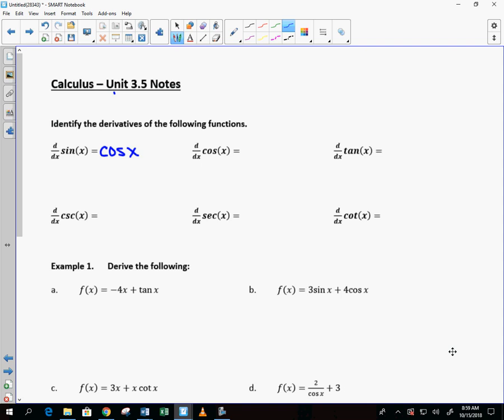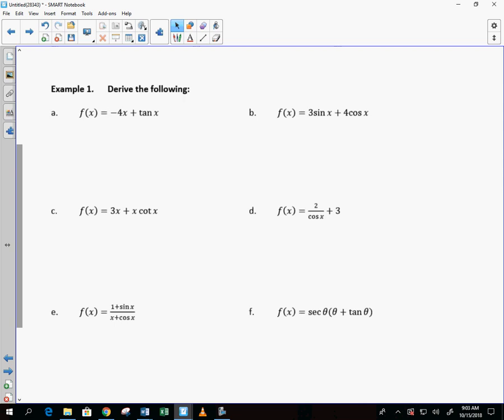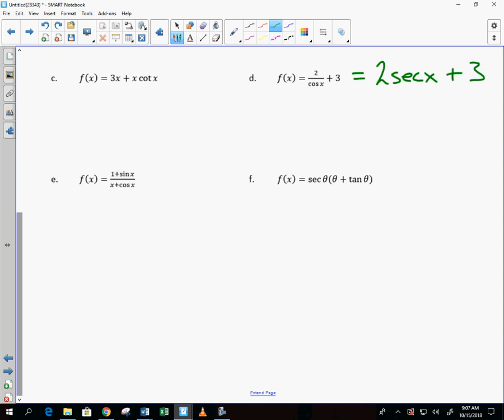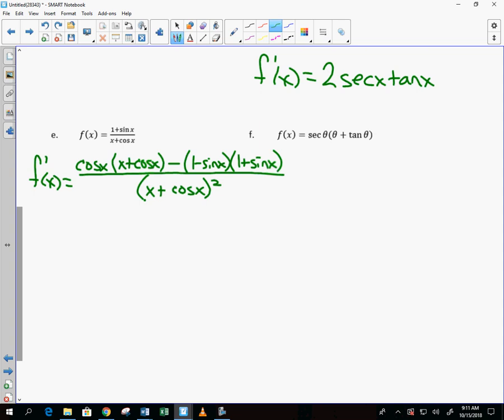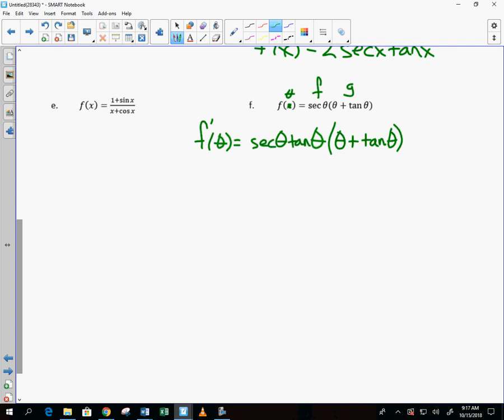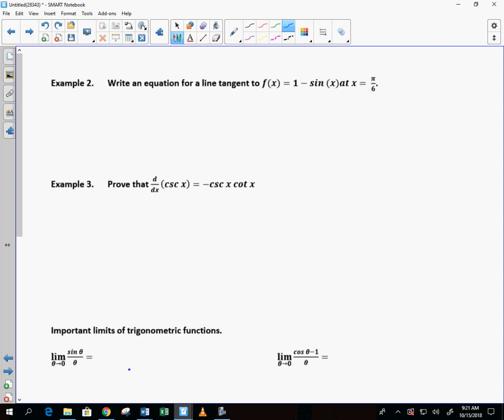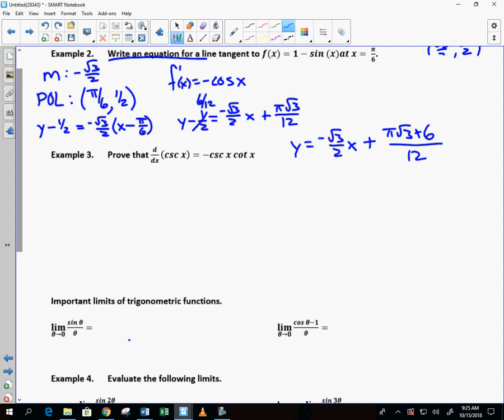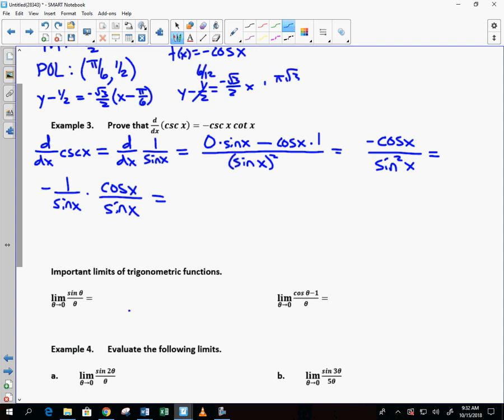Calculus Unit 3.5 Notes Derivatives of Trigonometric Functions 2018